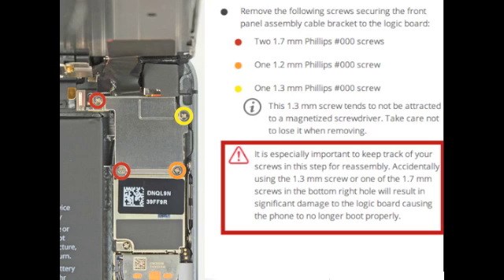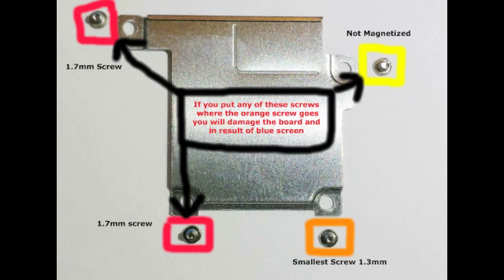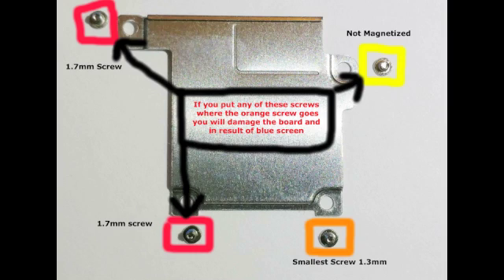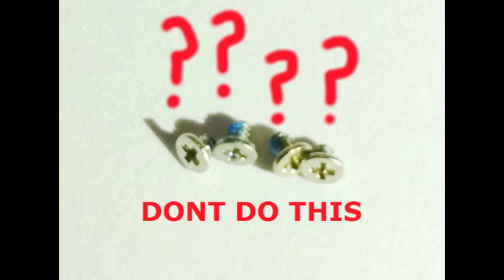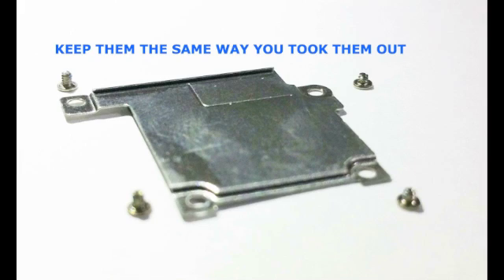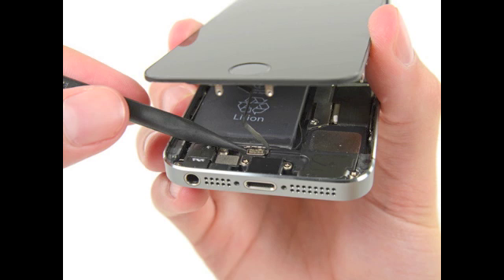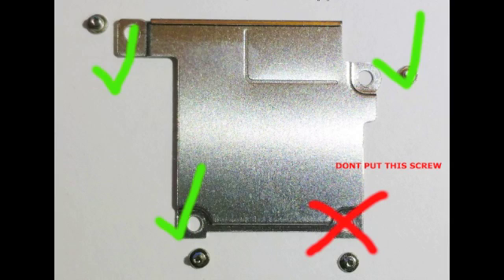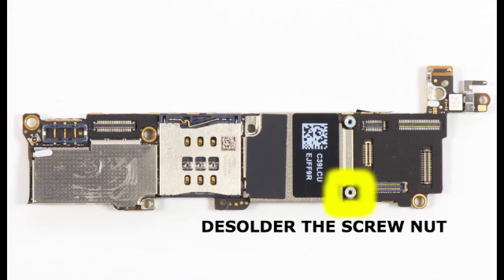iPhone 5s Blue Screen of Death Fix 100% Working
iPhone 5s Blue Screen of Death fix is finally here.
iPhone 5s BSOD 100% working.

Mention iCustomiPhone Send You!